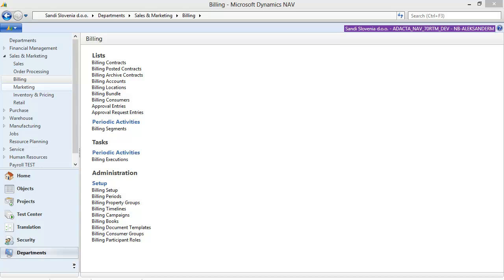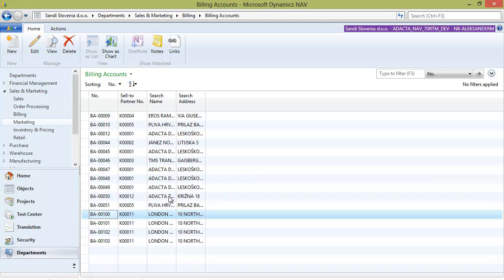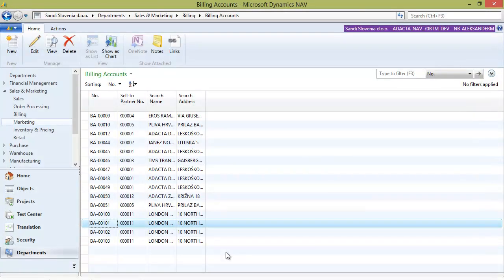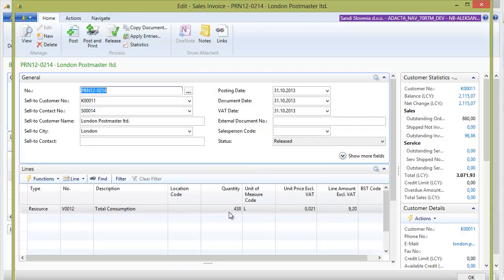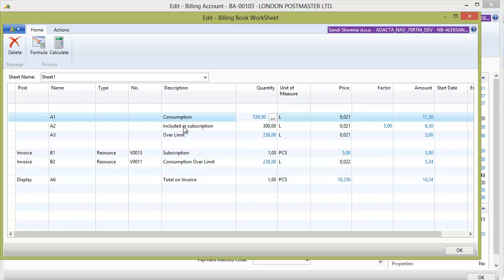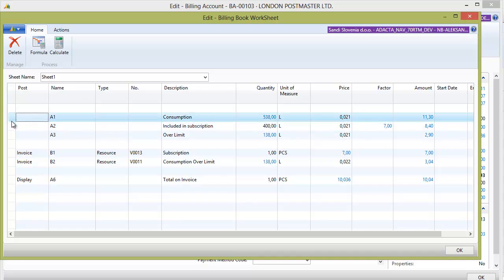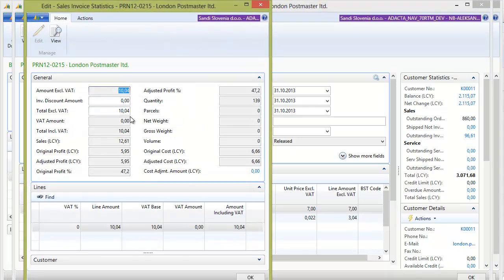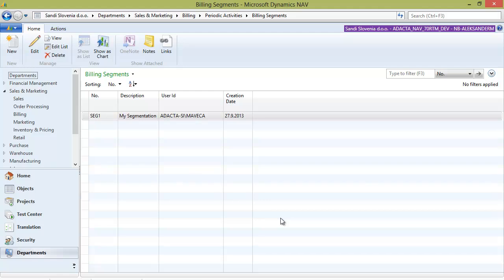Adacta - Billing for Microsoft Dynamics NAV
Does your company create series of invoices for each period?
Do you put too much effort in preparing invoice lines with correct quantities?
If so, the billing module is perfect for you.